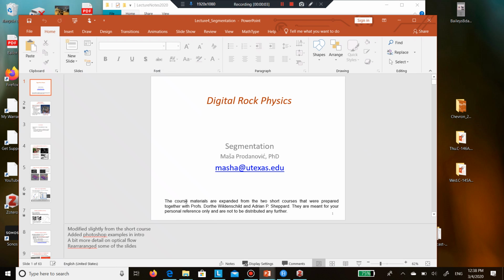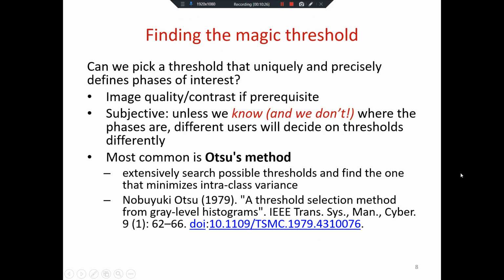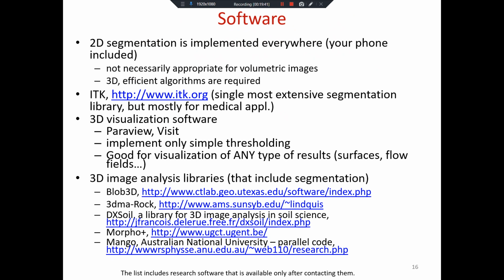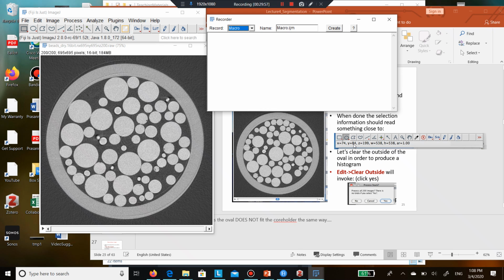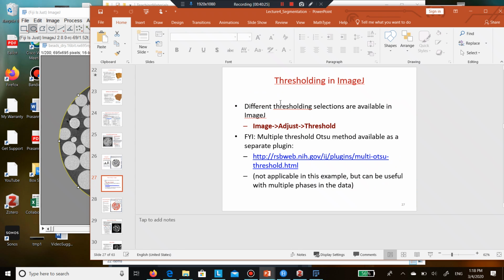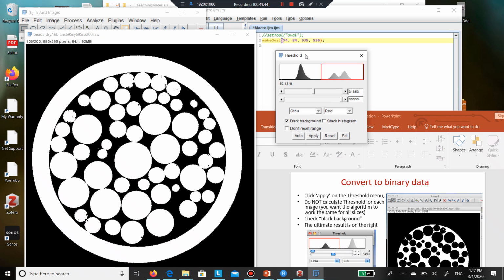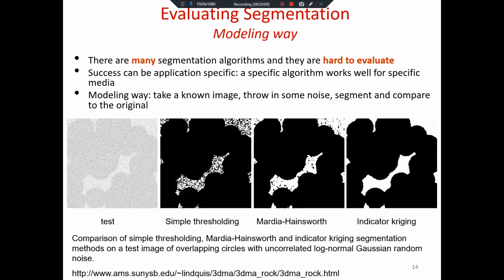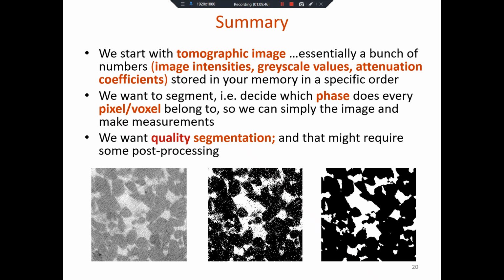PGE383 DigitalRocks Lecture4 Segmentation 2020 03 04